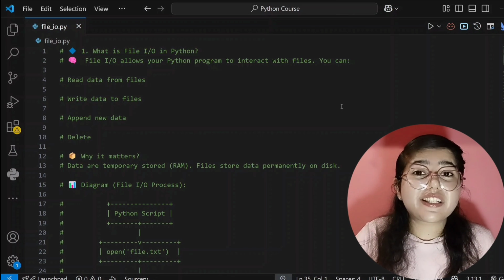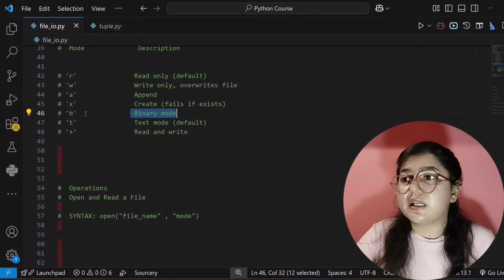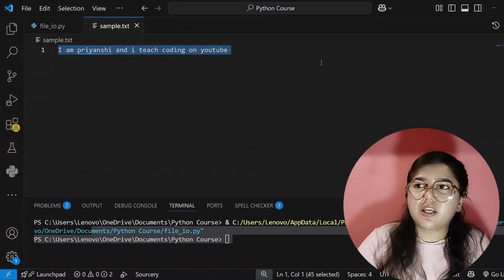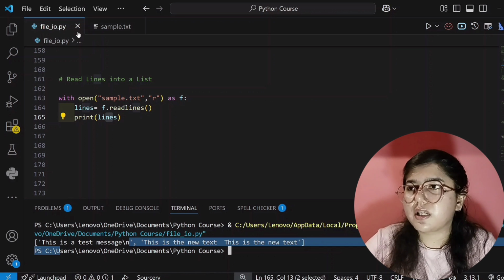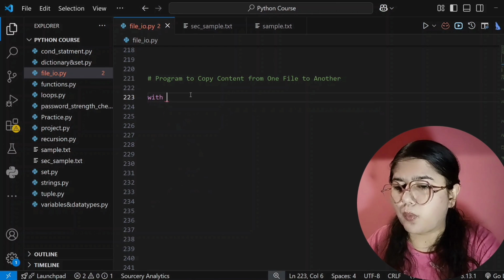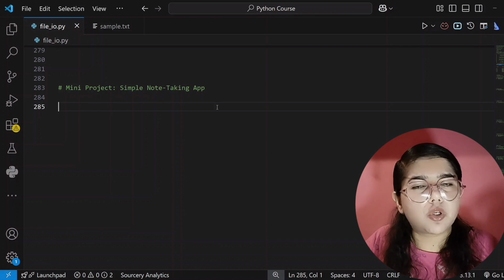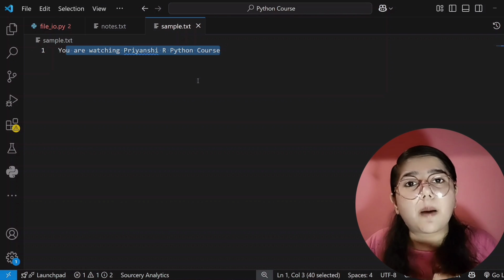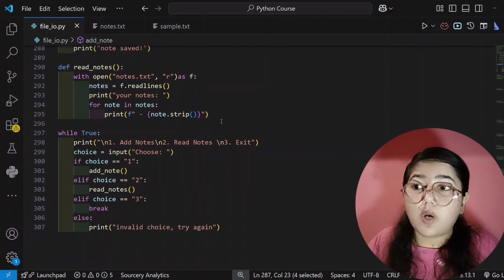File Input/Output in Python with Project 🔥Ultimate Python Course | L14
🔥 Welcome to the Ultimate Python Course! In this video, you'll master **File Handling (File I/O) in Python** for AI/ML

💡 This is a must-watch Python tutorial if you’re preparing for:
- Python Interviews
- College Projects
- Real-world Applications

                          Timestamps
00:00:19 Complete Python Placement Playlist FREE
00:01:14 File Handling explanation with examples and Questions
00:22:27 Practice Questions
00:33:27 Project